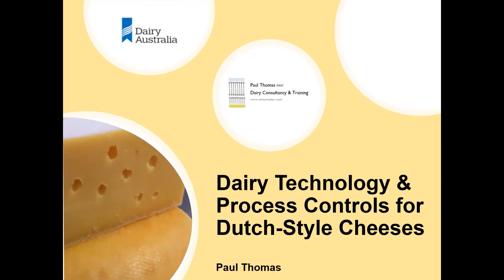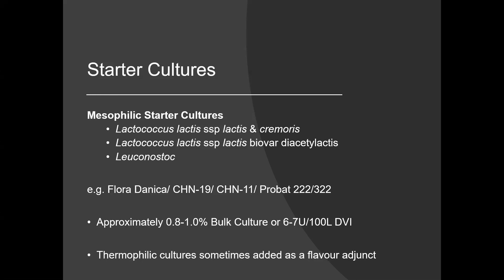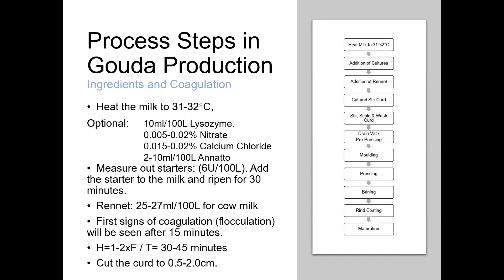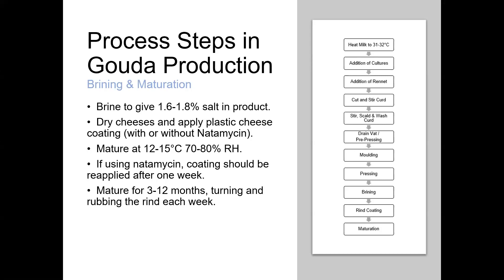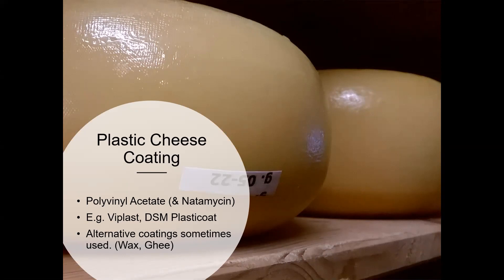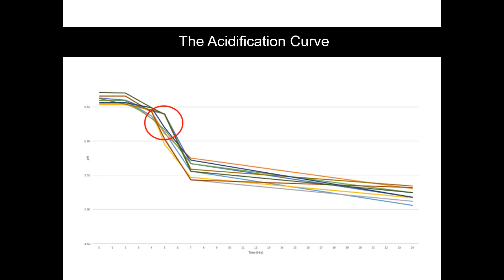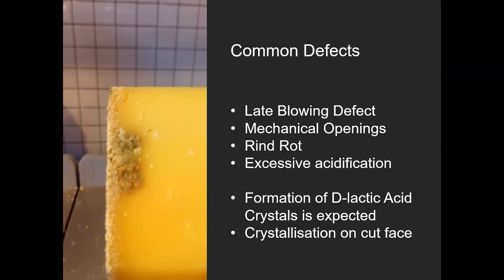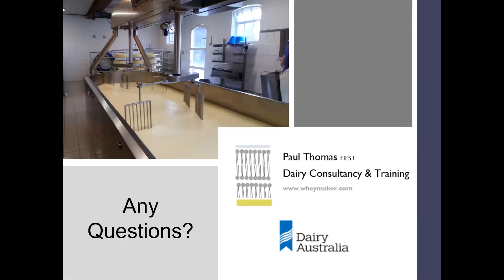Paul Thomas - Dairy Technology & process controls for Dutch-style cheeses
In this presentation, Paul Thomas a Dairy Technologist, Food Safety Consultant and Cheesemaker instructor outlines dairy technology & process controls for Dutch-style cheeses.